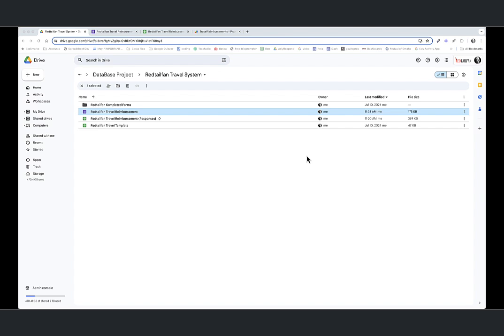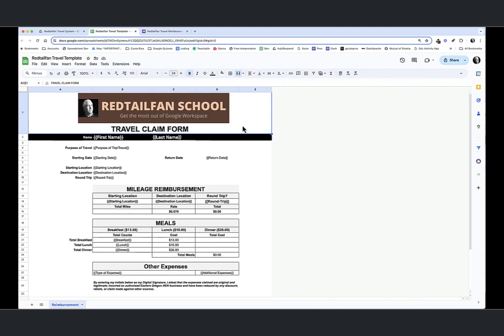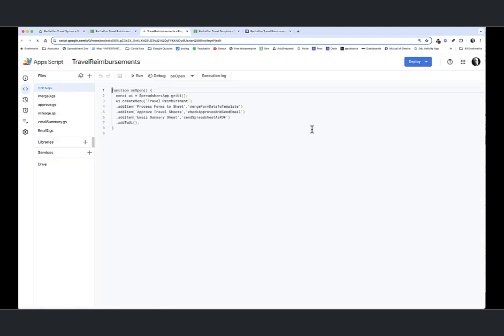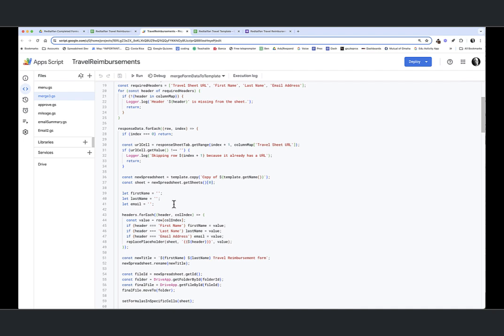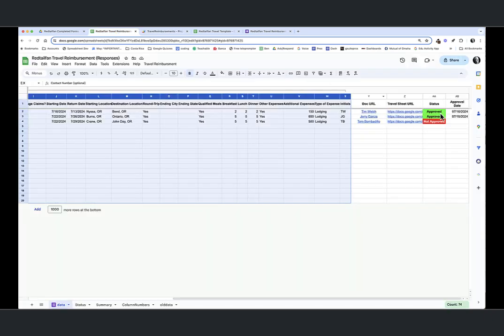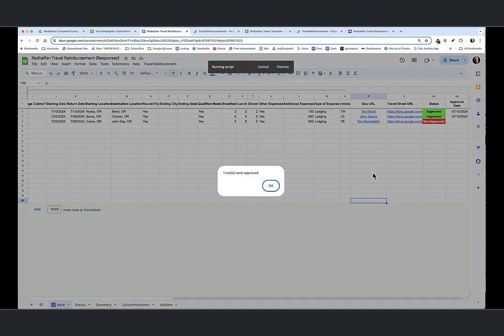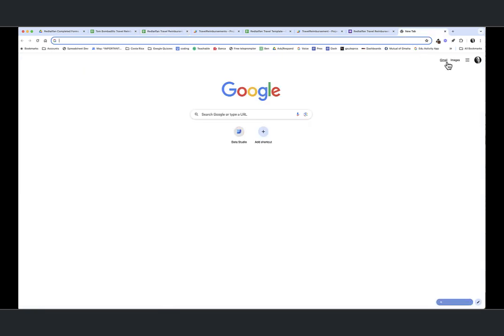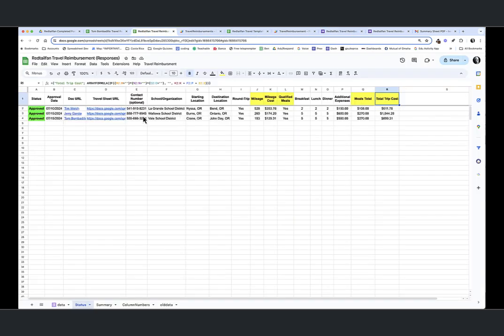Apps Script Based Travel Reimbursement Management System not using autocrat or Document Studio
@redtailfanschool In this video I demonstrate a Travel Reimbursement System made writing your own apps script and not using a third party extension such as Autocrat or Document Studio. IT does require some set up in the scripts to modify it to your own use.

00:00 Start
00:05 The Folders
1:35 The Form
2:35 The Template
3:49 The Response Sheet
5:41 The Apps Scripts
12:29 The Mileage Custom Function
14:09 The Approval Function
16:17 The Summary Sheet